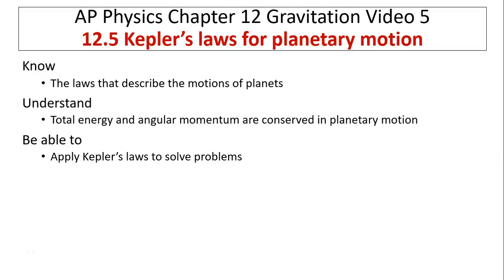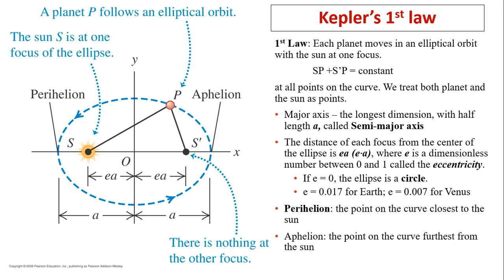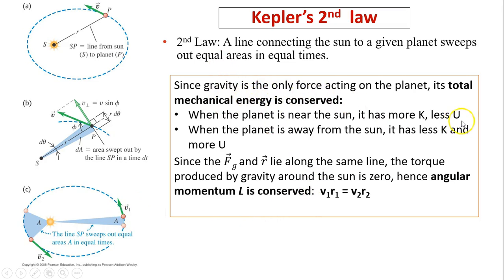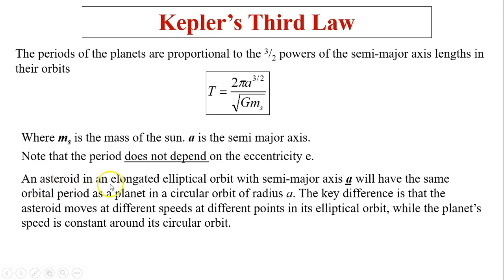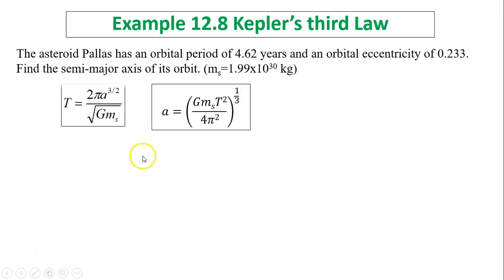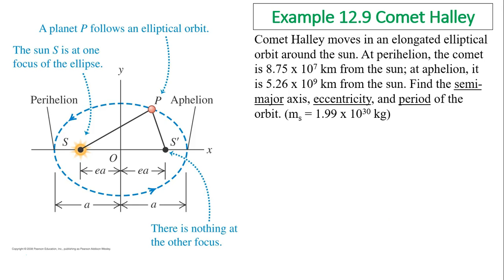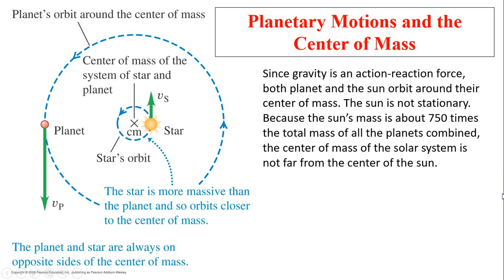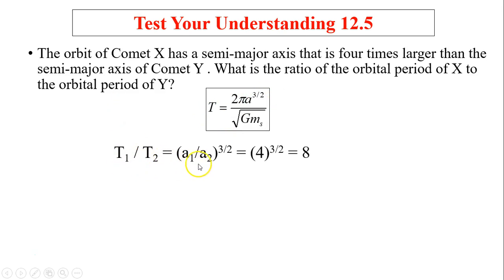ap12.5 Kepler’s laws for planetary motion